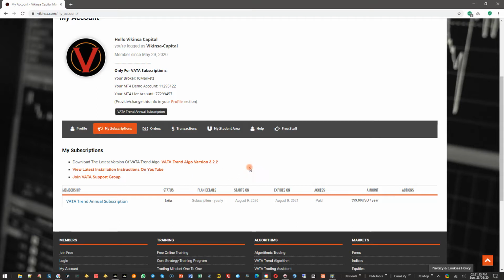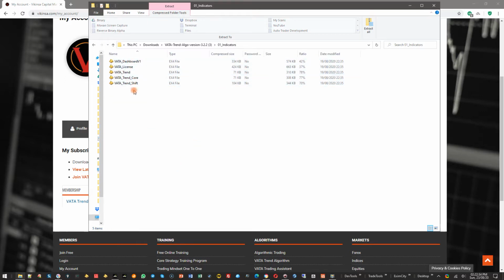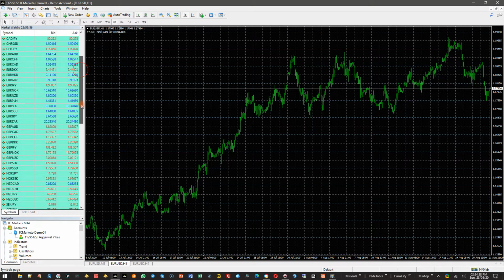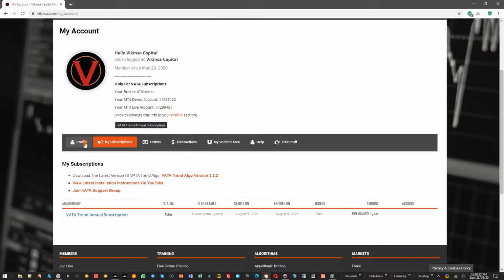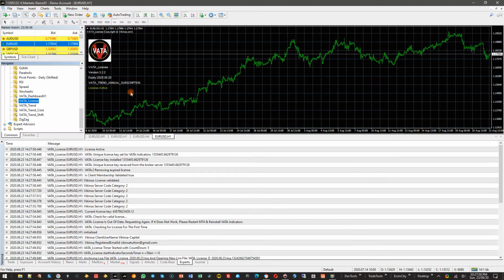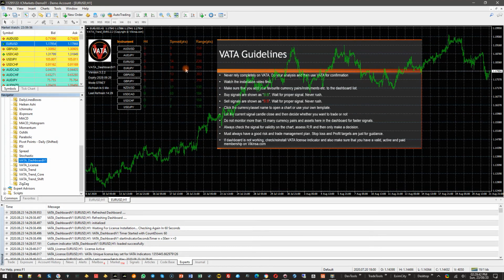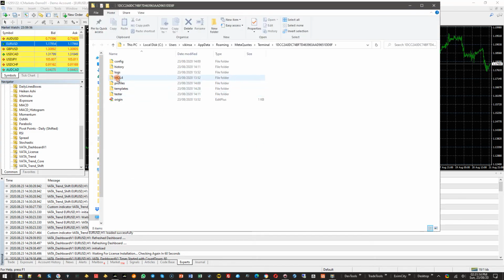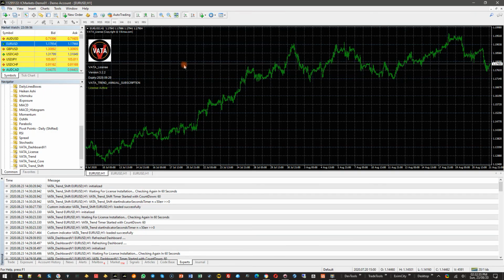VATA Quick Installation & Debug (Fixing) Guide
Watch above video for quick installation.

For more detailed information on how to order and install please watch this video carefully. It has all necessary steps.

Major Installation steps are:

3. Go to Profile tab under My Account and those fields to provide account numbers will become available.
4. Fill in your live and demo account numbers there.
7. On your MT4, make sure that you have DLL switched on Tools:Options:Expert Advisors
9. Install VATA_Dashboard and others as per instruction video.

Majority of issues are simply mismatch between the information provided in the MT4 in Vata_license configuration and what is present in your profile on vikinsa.com.

Things to match:

1. Emailid
2. User Name
3. Membership (Annual/Monthly/Trial)
4. MT4 account number